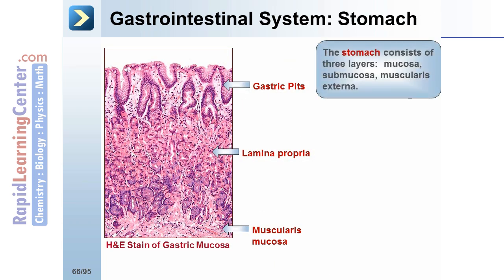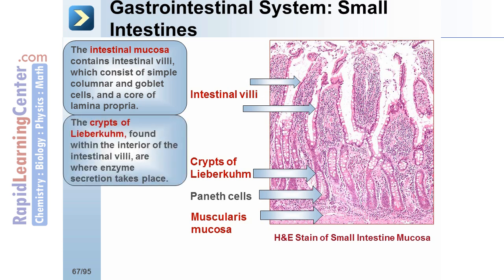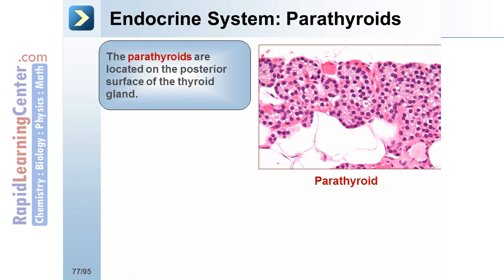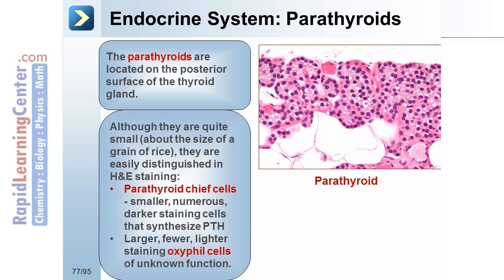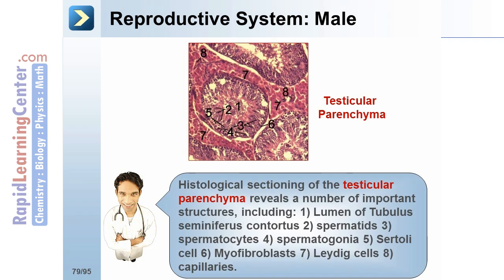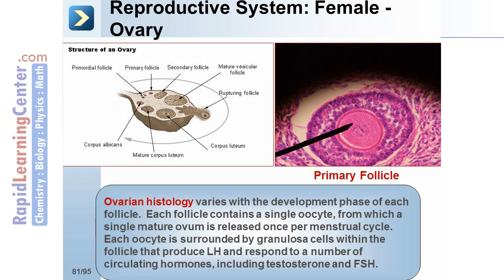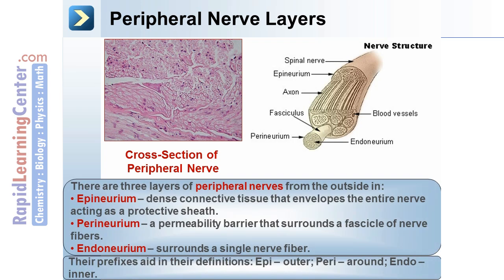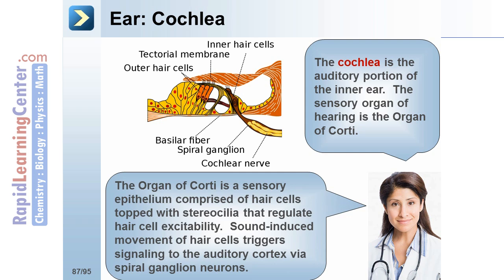Rapid Learning: Histology - Organ System Histology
-- RL651 USMLE - Histology - Organ System Histology